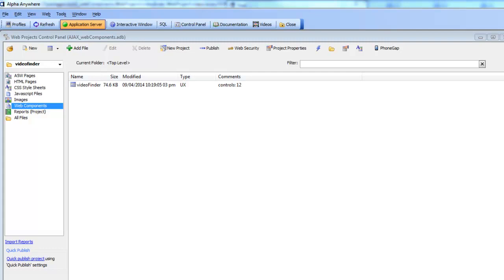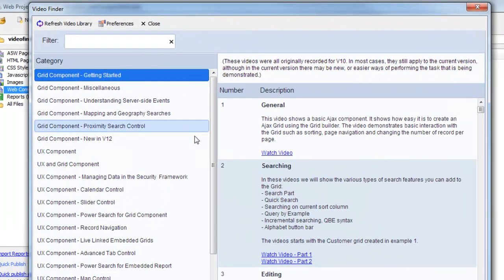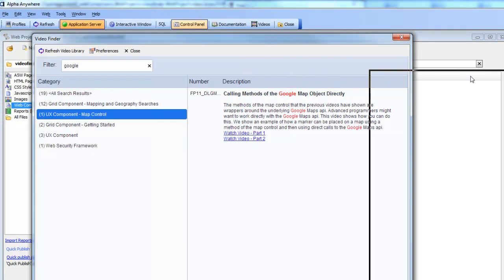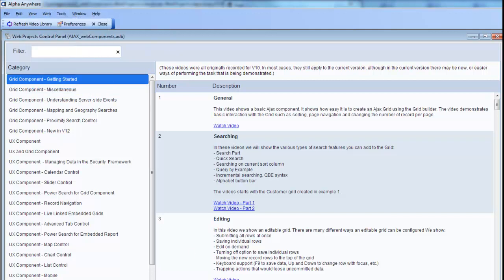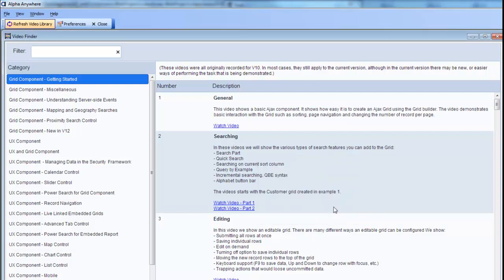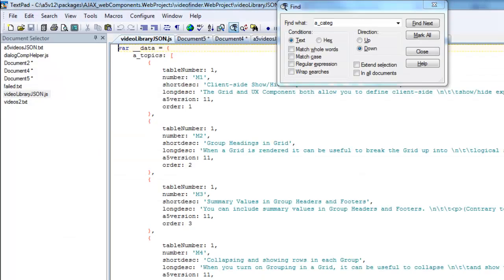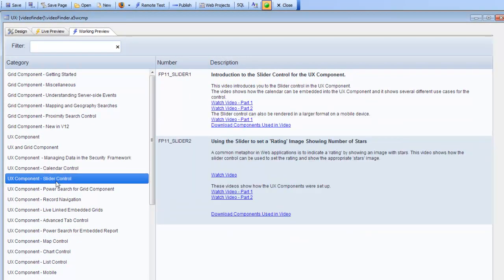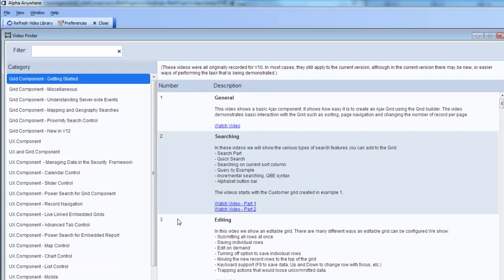AA Video Finder New